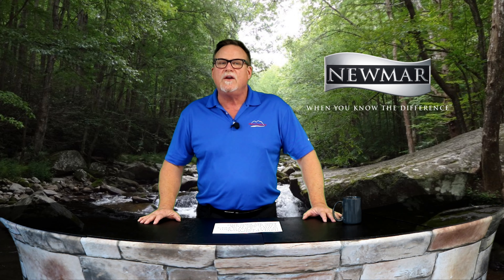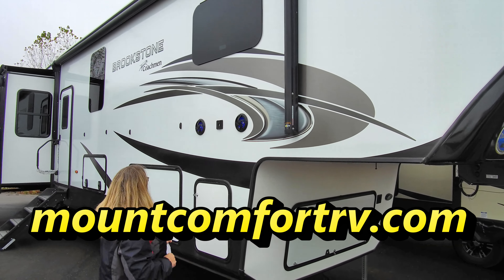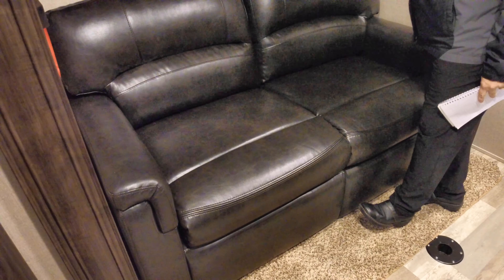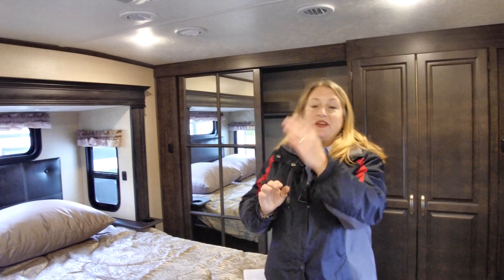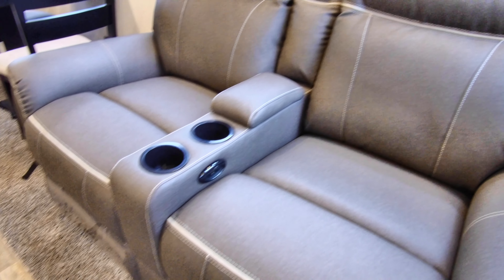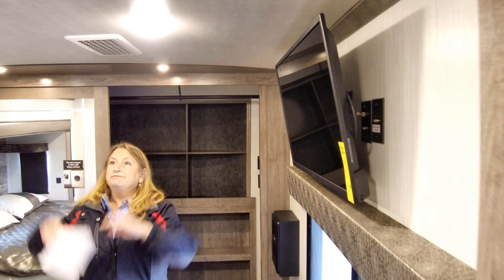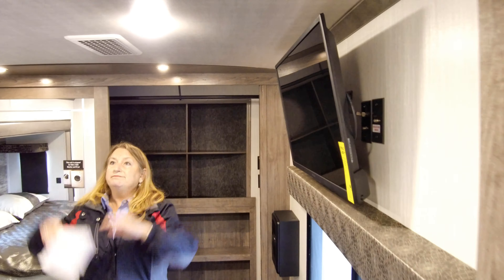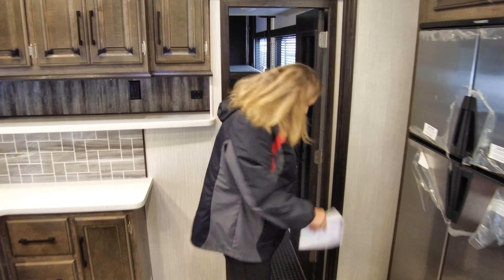Mount Comfort RV Online | Fifth Wheels | Twenty-Two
Episode Twenty-Two of "Mount Comfort RV ONLINE" is all about some snazzy fifth wheels. We're going to review three Fifth Wheels from  Coachmen, Forest River, & Heartland!